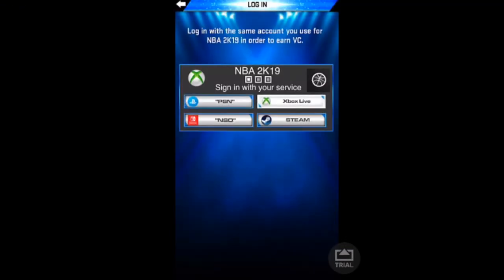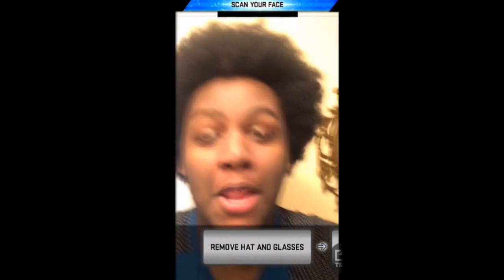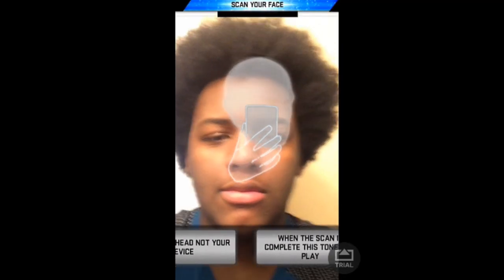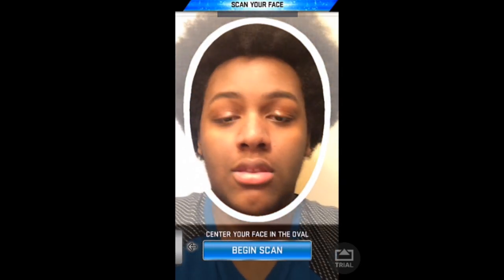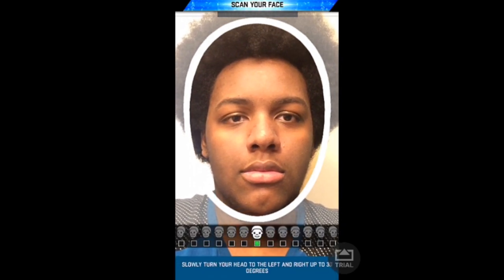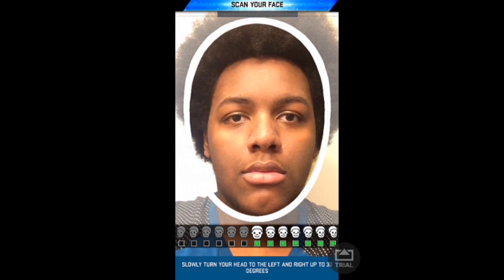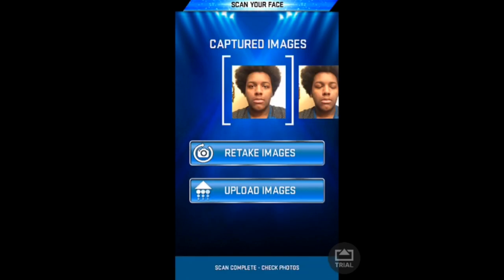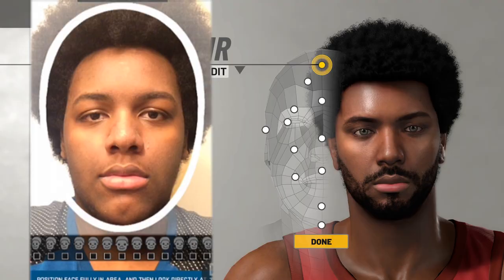THE PERFECT FACE SCAN IN NBA 2K20 🔥😂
♚mosesshiferaw12♚ | My Xbox GT - moseshiferaw12™